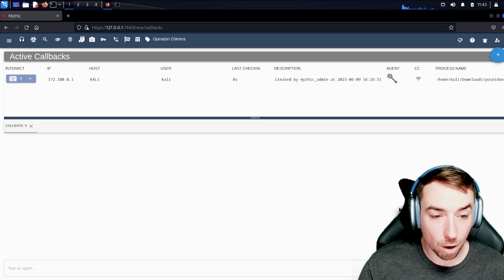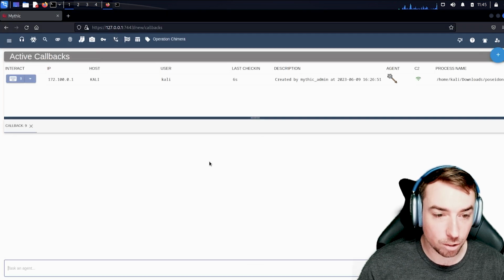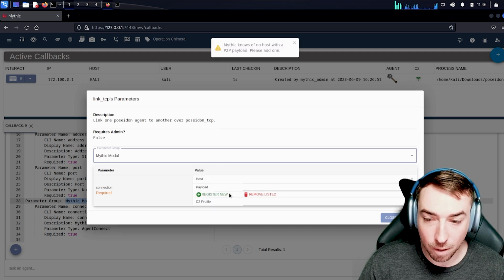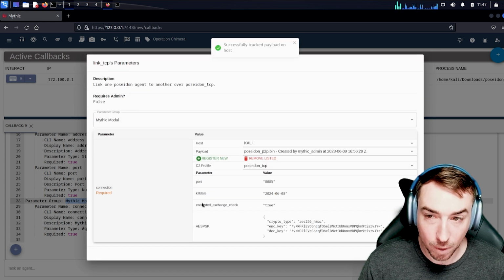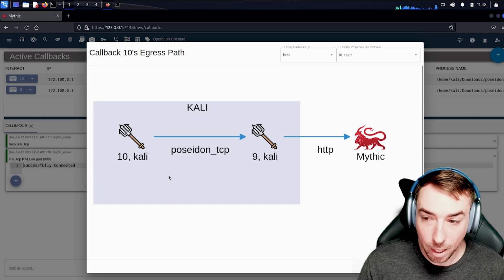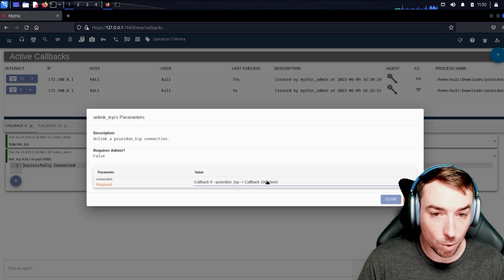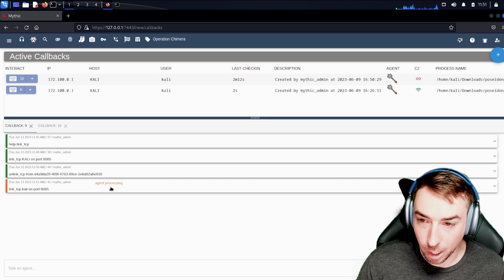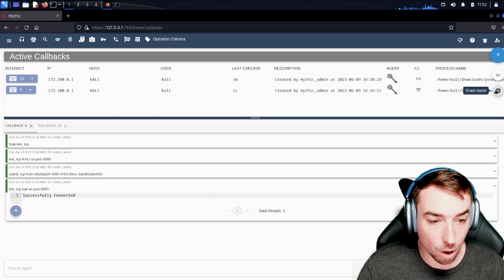Mythic Operator Video Series — P2P Connections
This video describes what it means to connect two agents via a peer-to-peer (p2p) connection in Mythic and covers the wide variety of data that Mythic tracks about payloads, hosts, and callbacks.

Notes:
The "poseidon_tcp" profile has been replaced by the "tcp" profile and no longer exists. A linked agent's last check-in time is now updated to match that of the egress agent's last check-in time instead of only updating when that specific agent sends data.